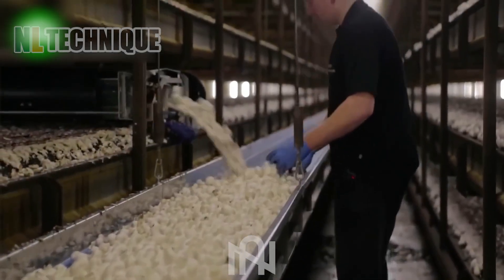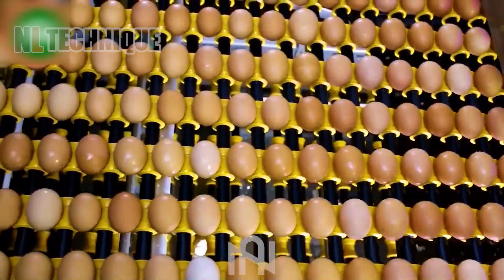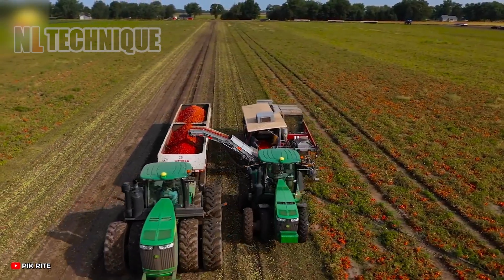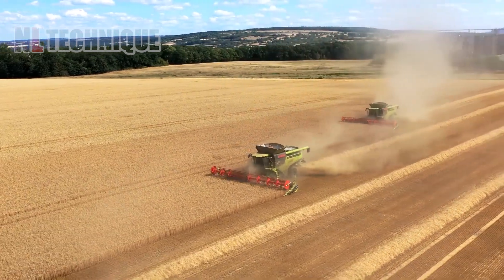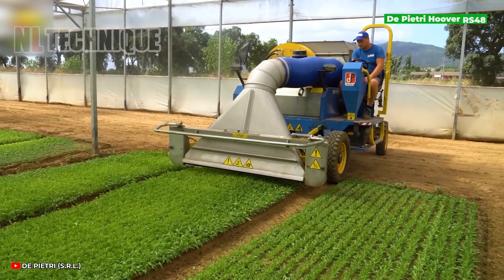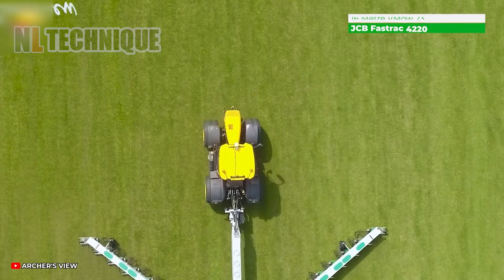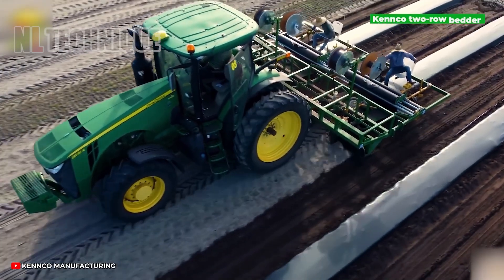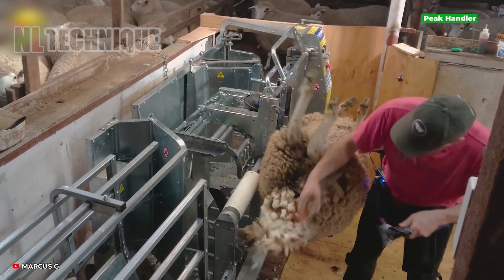The Most Modern Agriculture Machines That Are At Another Level , How To Mushrooms In Farm